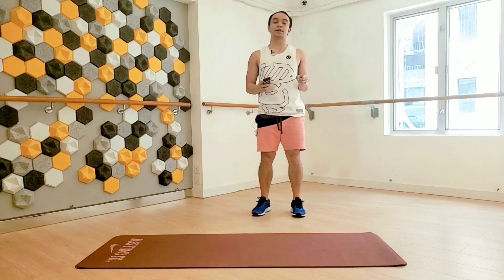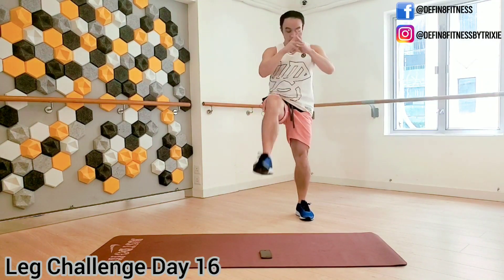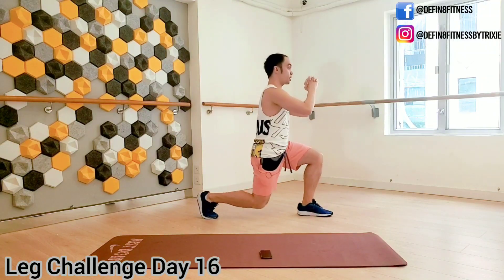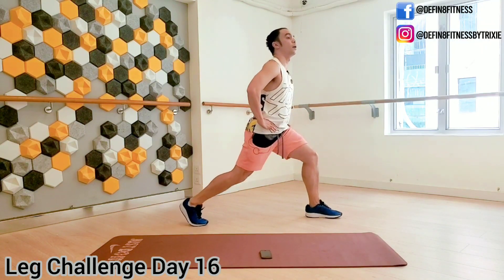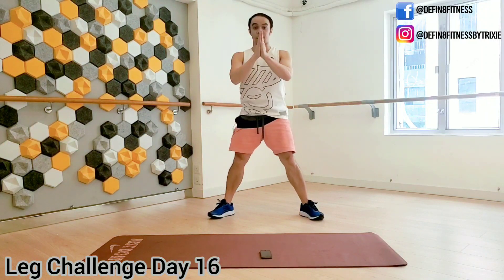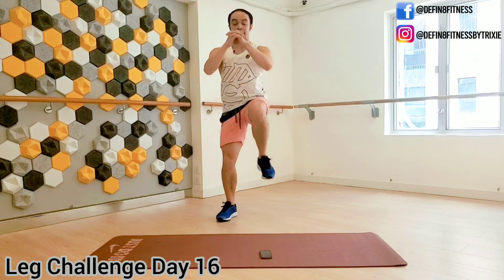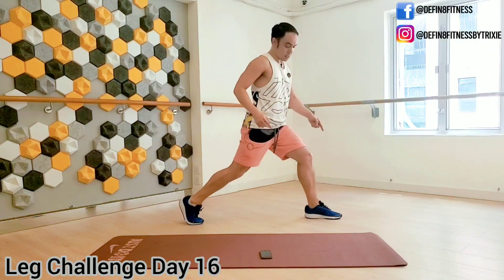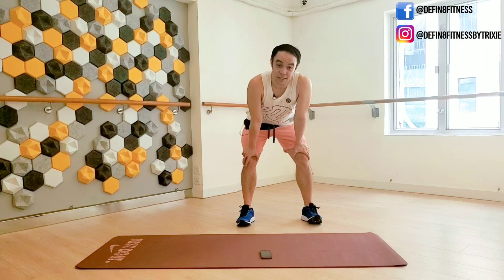How to tone legs, butts and thighs | Leg Workout Challenge| Fitness Workout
Join us for a 20-Day Leg Day Challenge! Just roughly 10 mins per day for 20 days in a row! Get that toned and stronger legs! Enjoy!

Love Defin8 Fitness On Demand?

Check out other workout playlist here! Click the link!

Visit us: ⏩

Did you like your workout? Great!